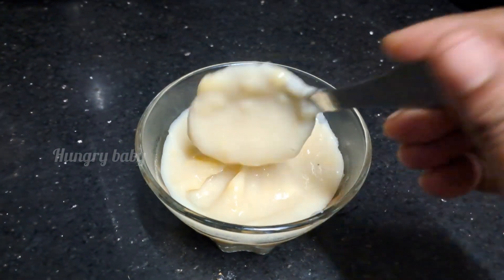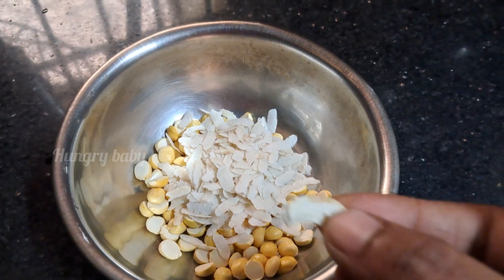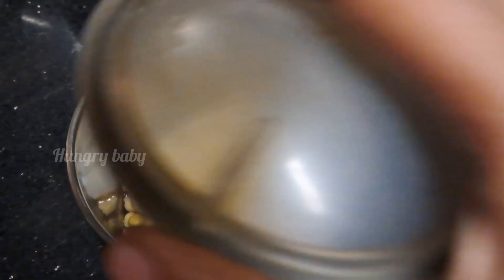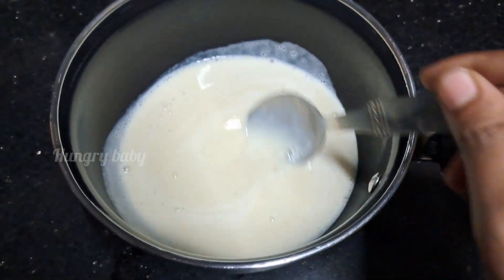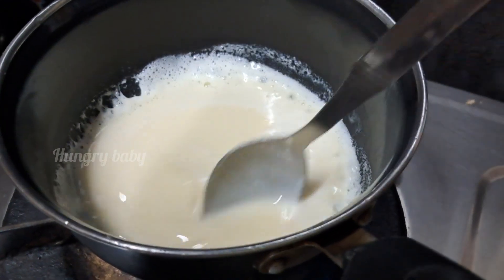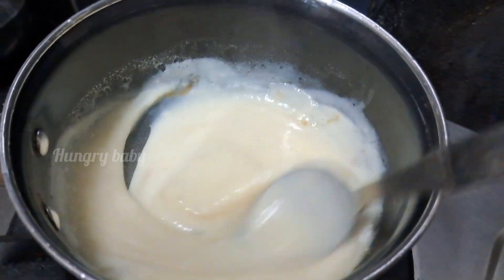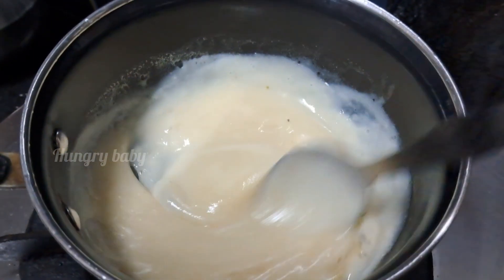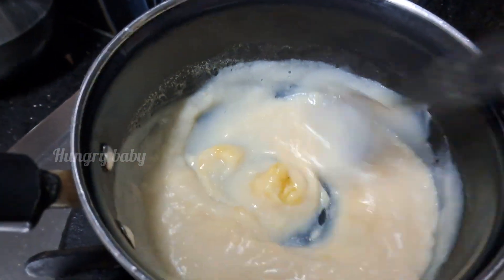குழந்தை நல்லா புஷ்டியா கொழு கொழுன்னு ஆக இதை கொடுங்க |Doctor Recommended weight gain recipe